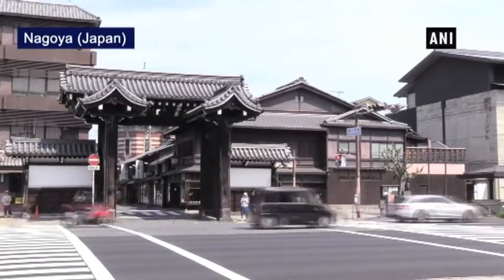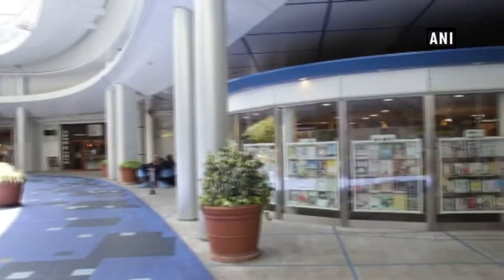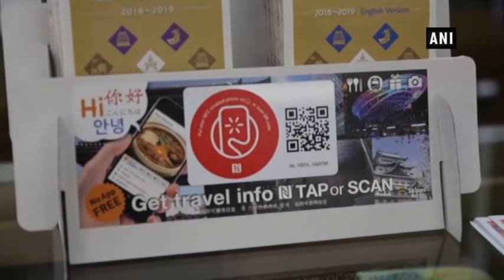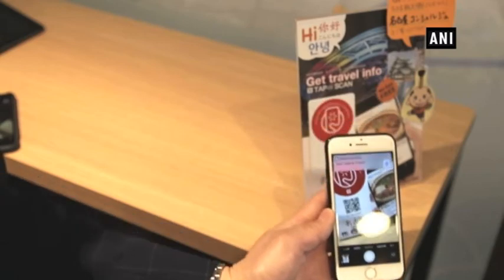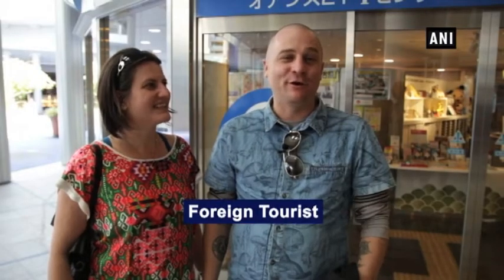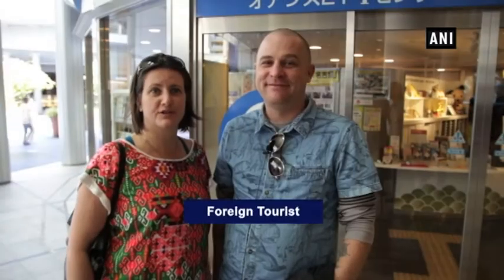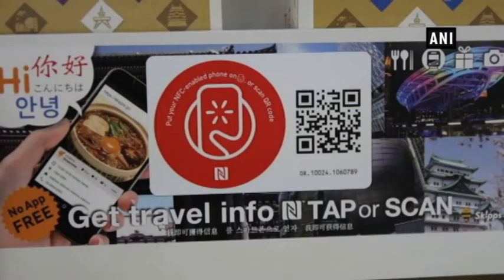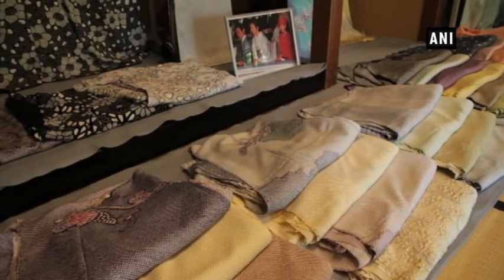ORIX launches ICT service for foreign tourists - Japan News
Nagoya (Japan), May 10 (ANI): Amid the record-breaking tourism boom in Japan, the country is taking sophisticated approach to help with its inbound travelers. ORIX is one of the largest financial service providers in Japan and is spearheading these efforts by launching an interactive Smartphone service which offers foreign tourists fun and easy access to local travel information in multiple languages.